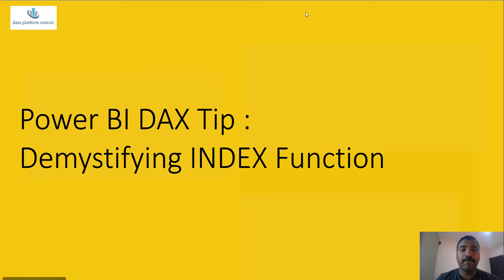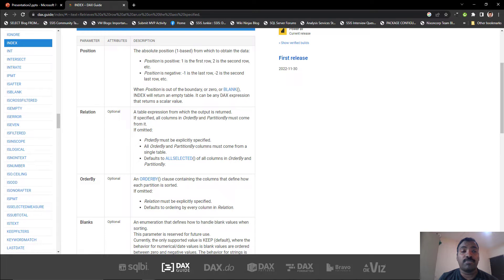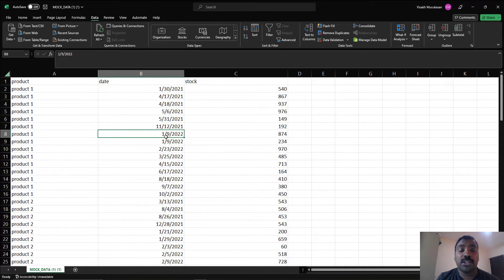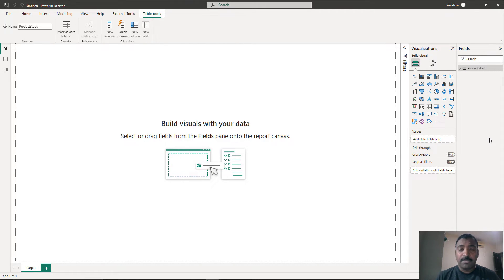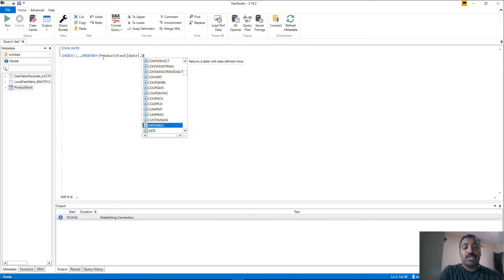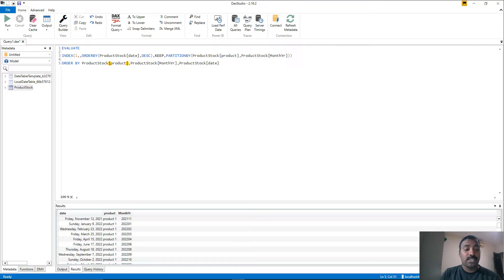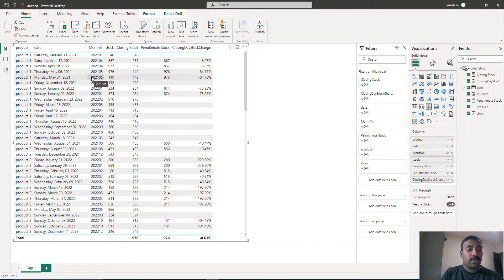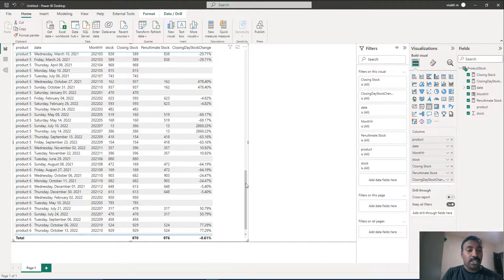Power BI DAX Tip : Demystifying INDEX Function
0:00-Introduction
1:25-INDEX Function Definition
3:26-Scenario
5:33-Demo
8:16-Illustration in DAX Studio
13:42-Creating Measures
14:30-Testing in Visual
16:33-Conclusion